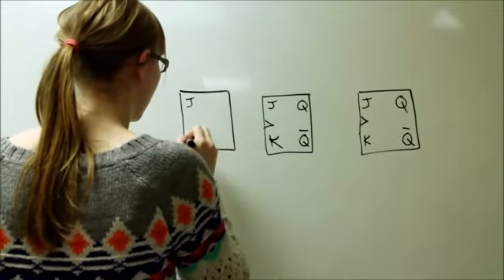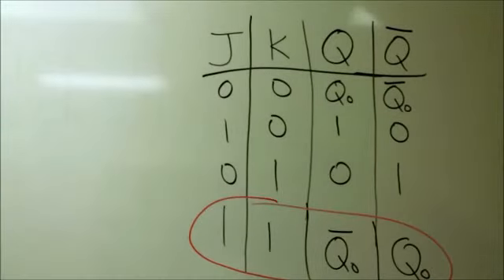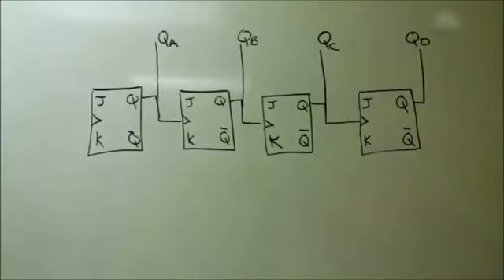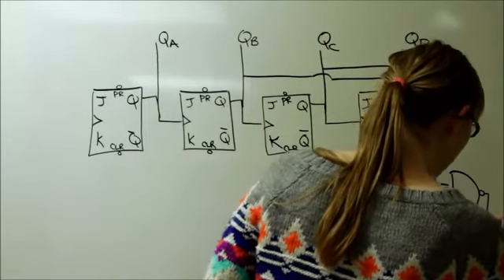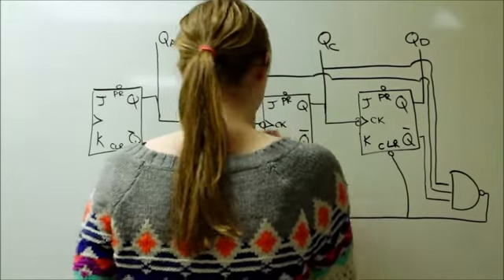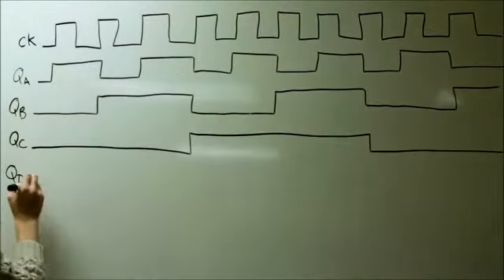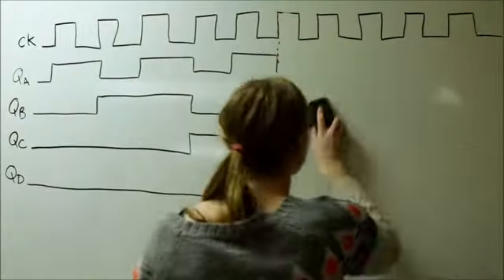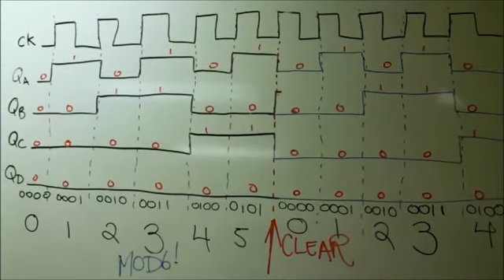Counters: binary counter using J K flip flop